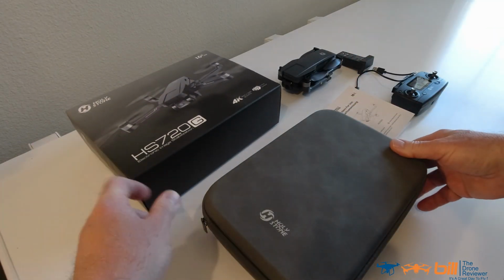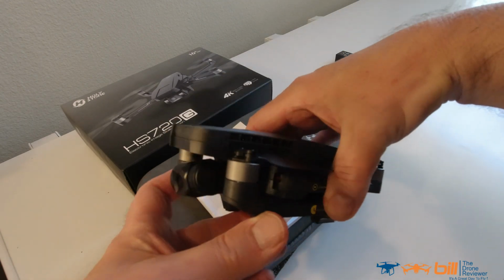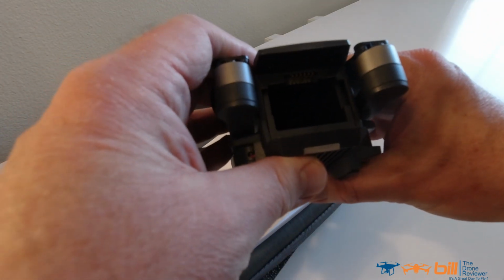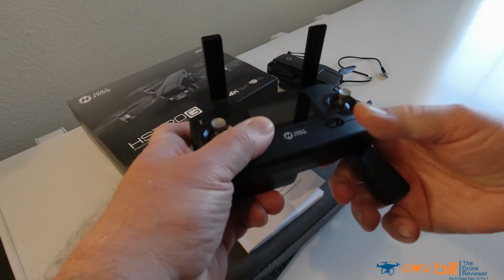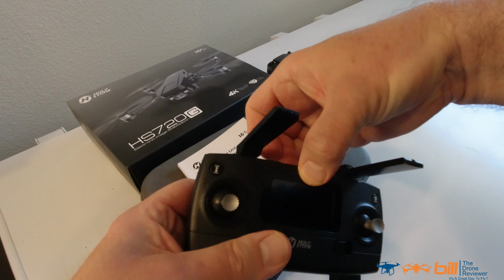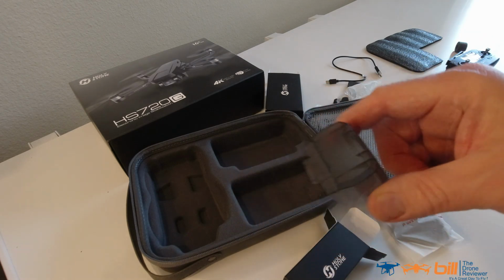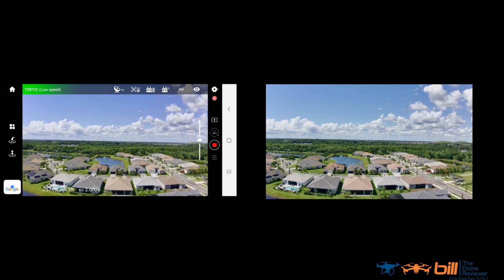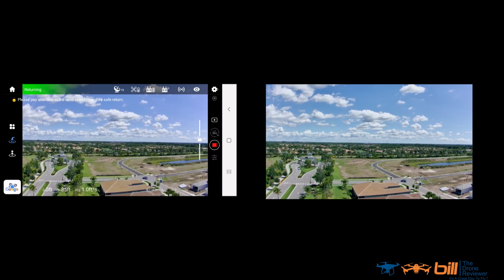Holystone HS720G Review Pluses & One Big Minus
About this video:

Holystone HS720G Review Pluses & One Big Minus. In this video Bill from Bill The Drone Reviewer shares with us Holystone HS720G Review Pluses & One Big Minus. Bill shares with us his review of the Holystone HS720G, does an unboxing, shares his first flight, goes over the pluses, and shares one big minus. Don't forget to answer the Question Of The Day.

Holystone HS720G on Amazon (US)

Holystone HS720G on Amazon (Canada)
amzn.to/3GJNVJc

Bill The Drone Reviewer Drone & Tech Gear I Use On Amazon

Amazon US

Bill is a drone pilot from Tampa, Florida. He enjoys flying camera drones, RC cars & planes, and trying out new technology. When he's not flying drones, Bill enjoys cooking, vlogging, ham radio, his granddaughter, watching sports, and relaxing with his wife.